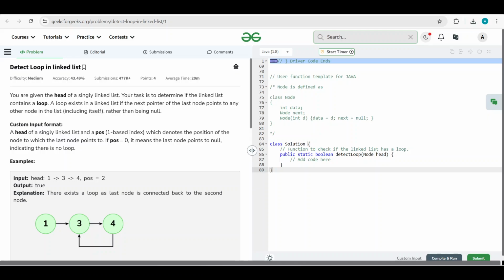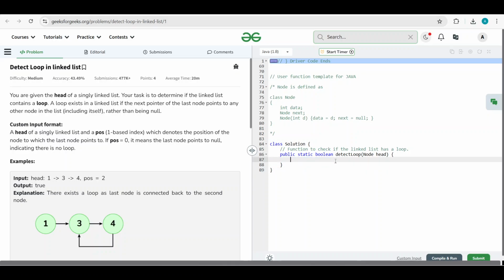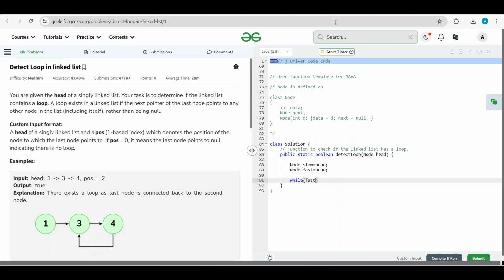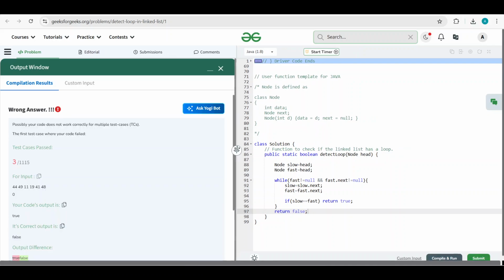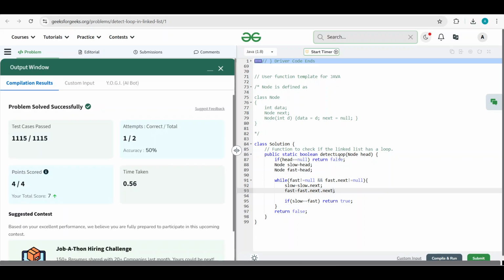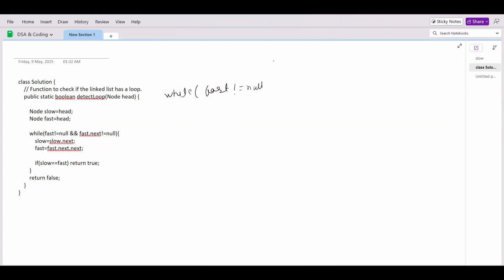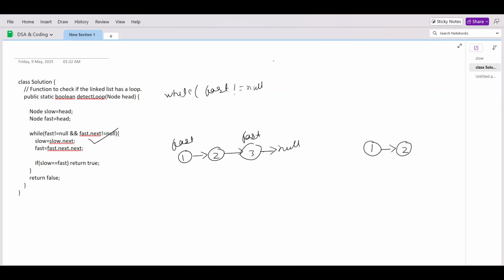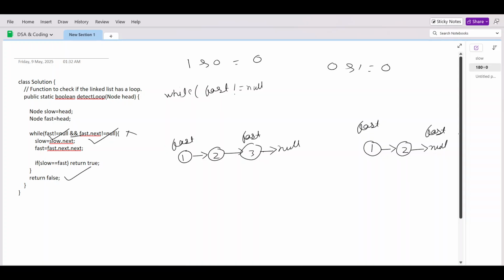Detect Loop in linked list